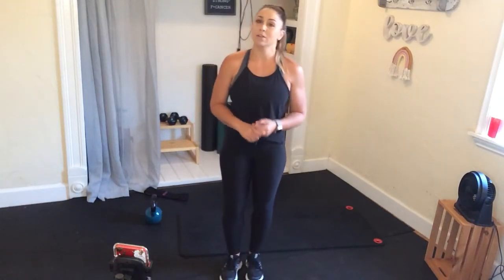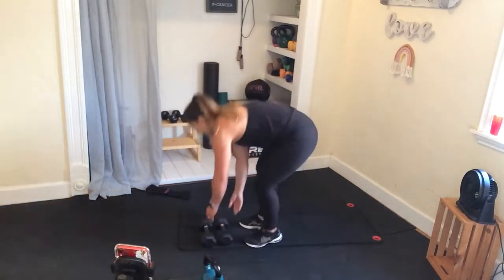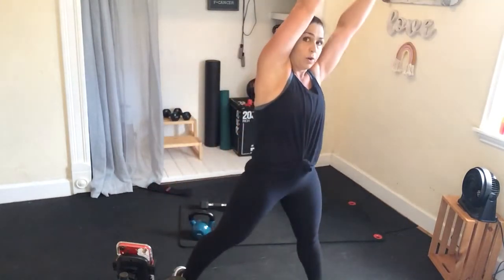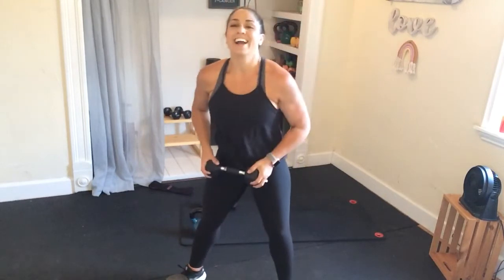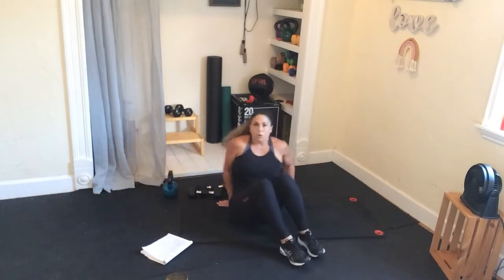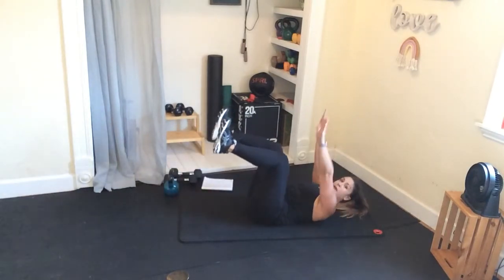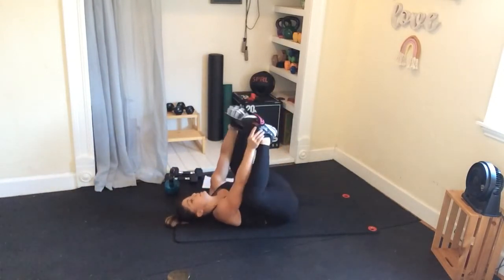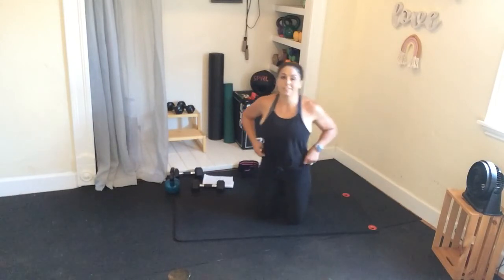Abs & Booty [power 45 resistance band/dumbbell workout]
5 Rounds with 4 different exercises combining booty, abs and cardio in under 45 minutes, you will need dumbbells and a resistance band for optimal results!